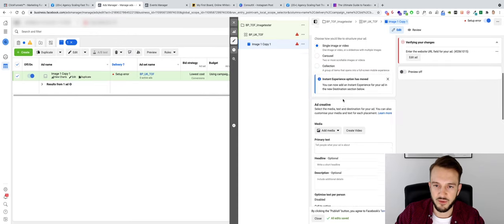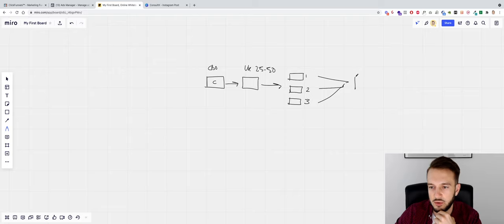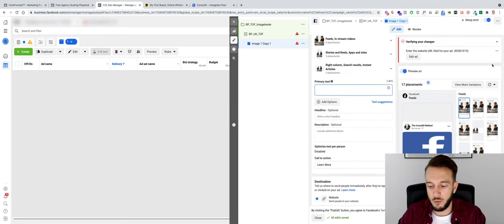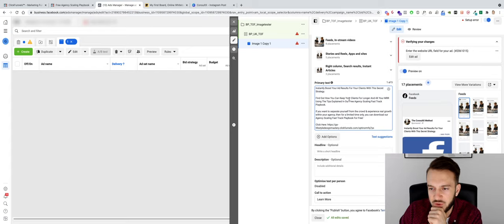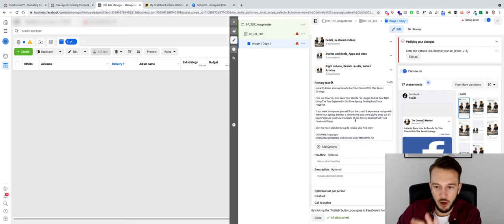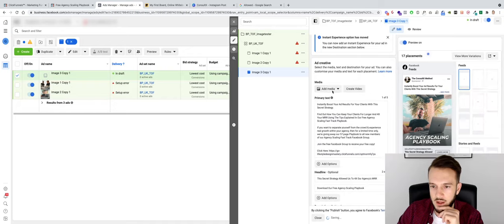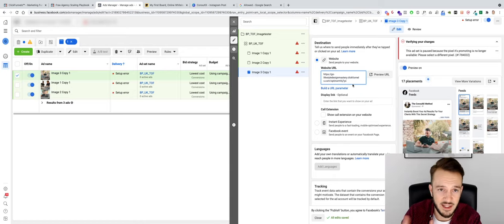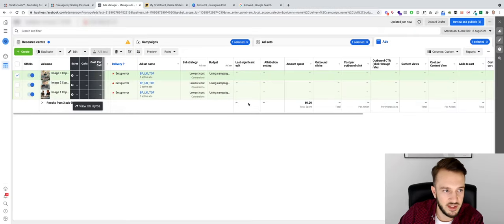Watch Me Build A Facebook Campaign To Grow Facebook Groups Part 5